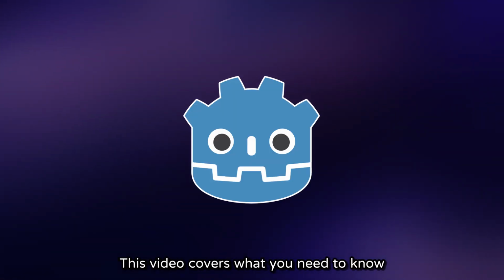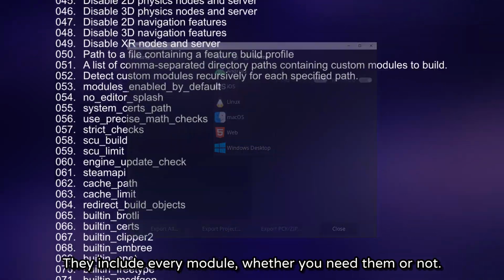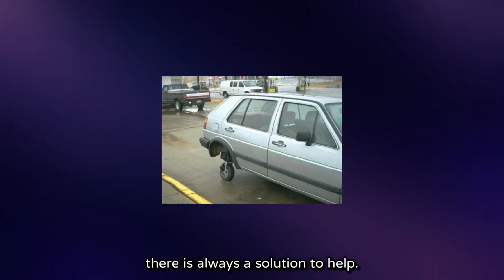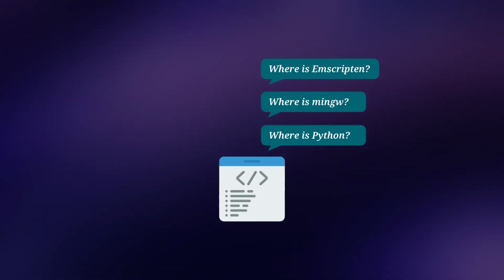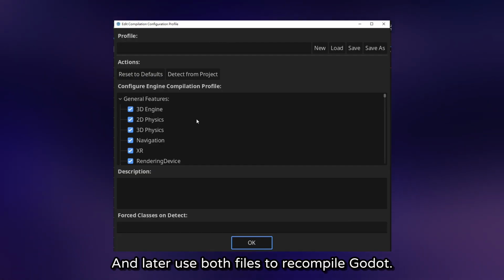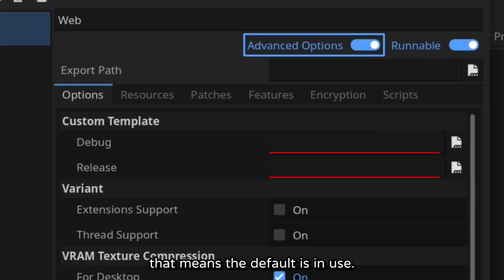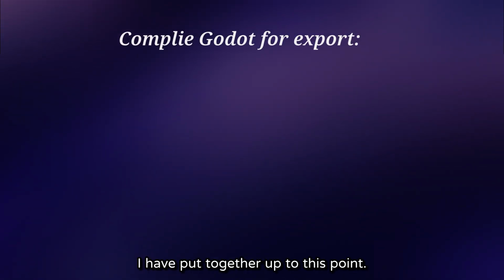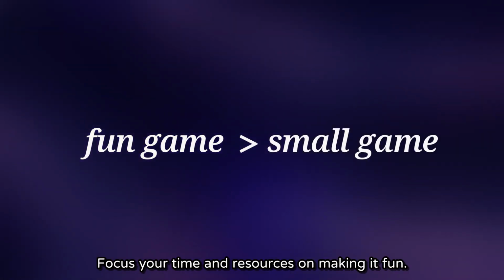How to Shrink Your Godot Game Export Size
Small builds are nice.

This video is going show you
- What's inside the export templates and why they're so large
- Recompile Godot from source with only the modules you need
- How Godot 4.5 makes module detection reliable and reduces trial‑and‑error
- Test results showing export size reductions

Whether you're uploading to itch.io or optimizing for the web,
this guide will help you streamline your workflow and avoid endless frustration.

0:00 Intro
0:25 Inside your export
0:50 Export templates
1:43 Recompile the engine
2:18 Read the docs
2:27 Popcar's Blog
2:34 Wrong example
3:05 Ask internet for help
3:25 Scoop(for python, mingw)
4:08 Emscripten(for web)
5:45 Godot build options generator
6:23 Engine Compilation Configuration Editor
6:41 Godot 4.5 make a BIG change
7:15 Compile with scons
8:01 Export game
8:50 Upload to itch.io
9:51 Task list
10:23 Size test
11:11 Conclusion